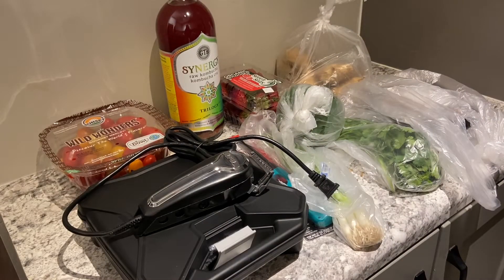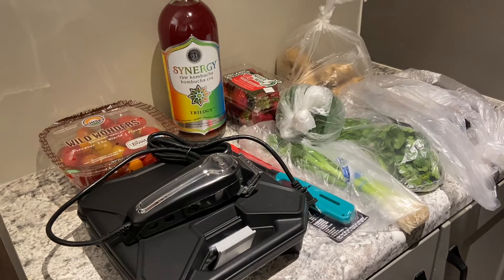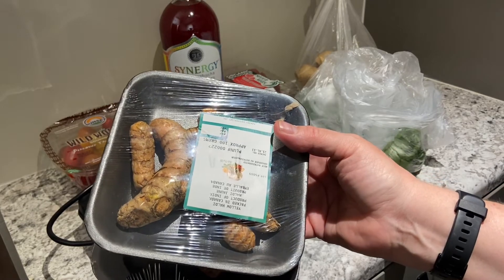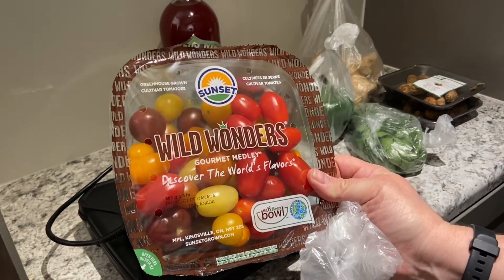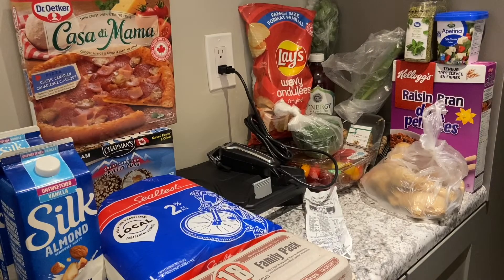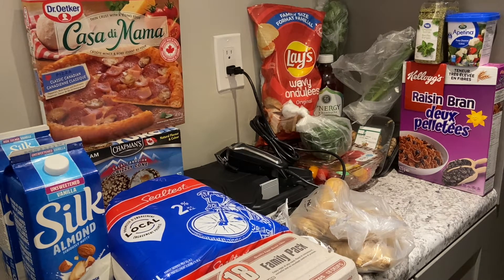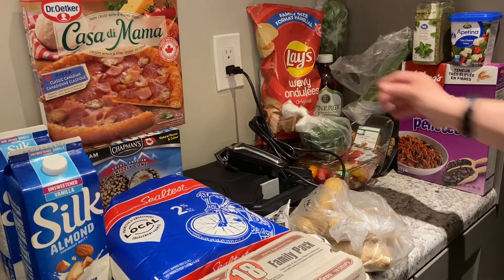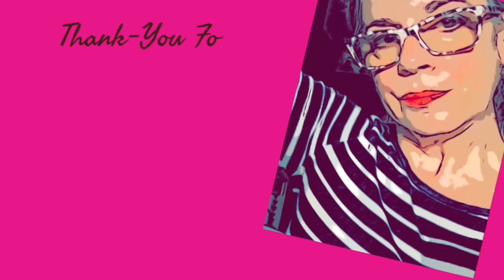Walmart Haul ~ Groceries and MORE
This video is a two part haul. Lots of goodies here!